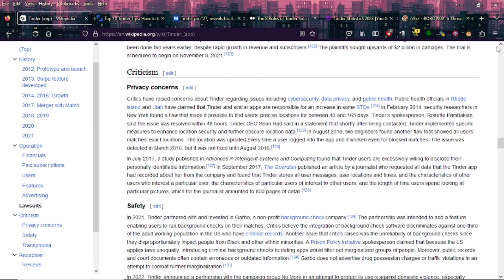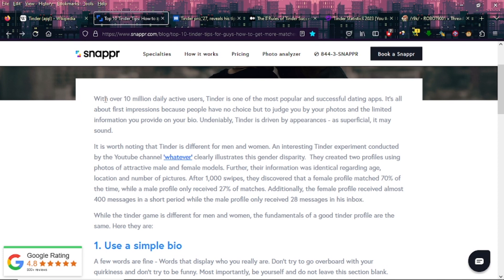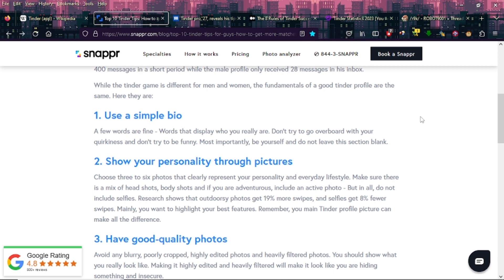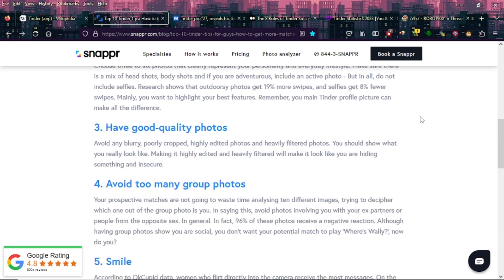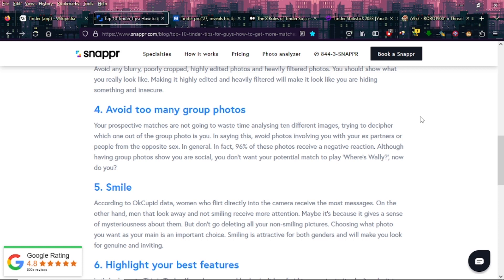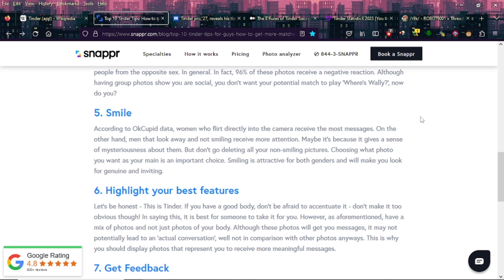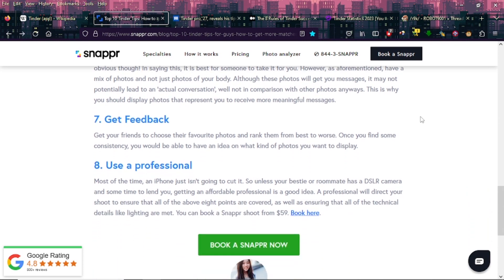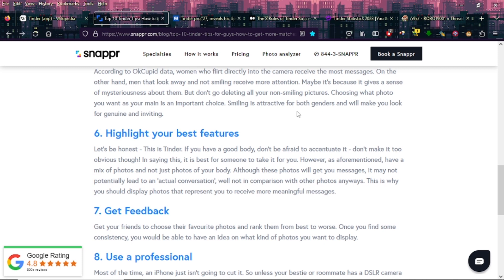Tinder Tips (OCMBC037 SNIPPET 1/3)